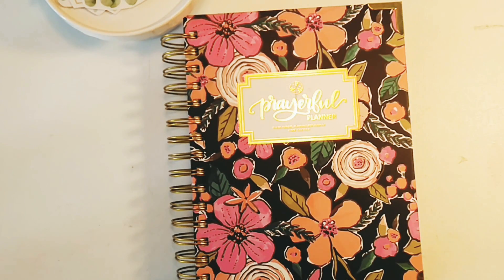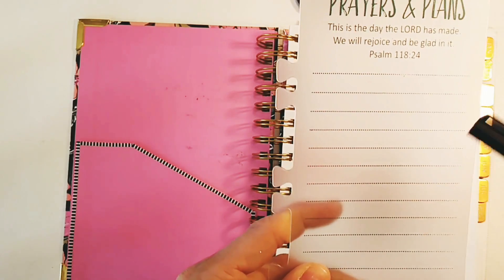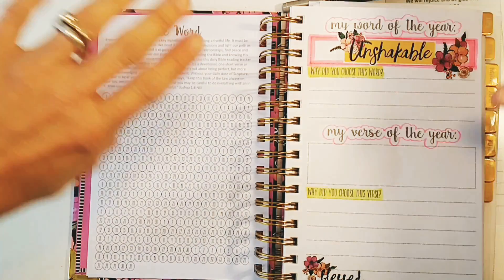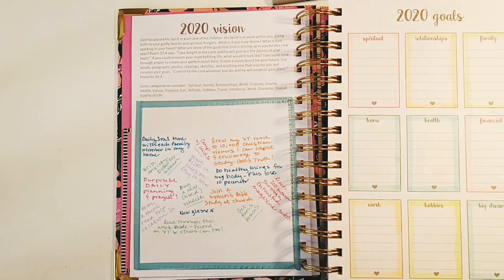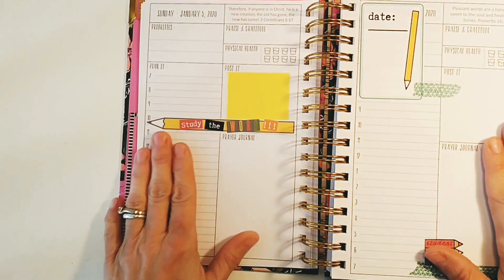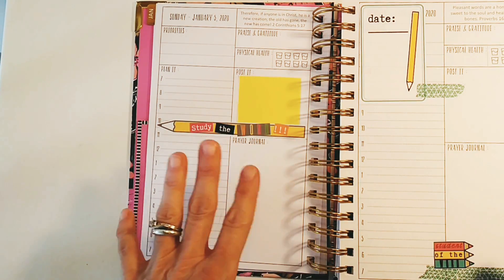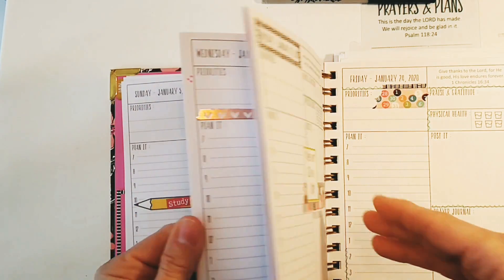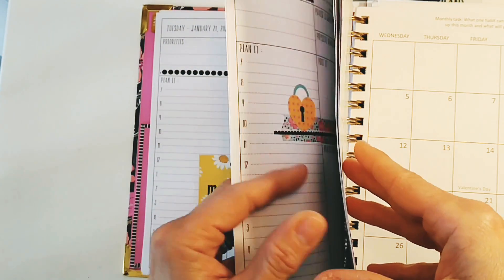Prayerful Planner Set-Up/Review | Christian Planning for 2020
I am absolutely in love with my new Prayerful Planner!  I want it to be January 2020 already so that I can use it!!  Please keep watching as I continue to make this planner my own!!

"Crazy Simple tips & inspiration to get into God’s Truth so God’s Truth can get into YOU & change your life!”

🙏 MY BIBLES:
Scripture Journal Set (GREAT for notetaking and serious study!)
Individual Scripture Journals
Quest Study Bible (great study resource)
Life Application Study Bible (commentary & cross reference verses)
Cloth Journaling Bible (very pretty)
ESV Journaling Bible (My prayer journaling Bible)

🙏MY FAVORITE BIBLE STUDY PENS:
-Zebra Mildliners
-Zebra Sarasa X20
-Energel Pen Set
-Papermate Flairs
-Precision Micro-Line Pens (Artist quality pens, Non-Toxic, Pigment Ink, Waterproof, Archival Quality: doesn't smear, fade, bleed or skip.)
Papermate Inkjoy Gel pens

It is not intended for children under the age of 13. Some links listed above are affiliate links which means that if you click on them and make a qualified purchase, Crazy Simple Truth Ministries will receive a small commission at no extra cost to you but is a huge blessing to this ministry!!
*Please make note that I am not a Bible expert.  I am a student,  just like you.  However, I do have a passion to inspire you to read and study the Bible so you can see real and lasting change in your life. My ministry is wholly devoted to Jesus and is for His glory.